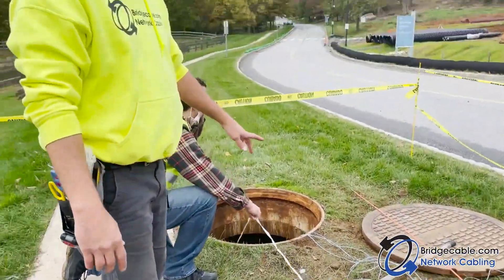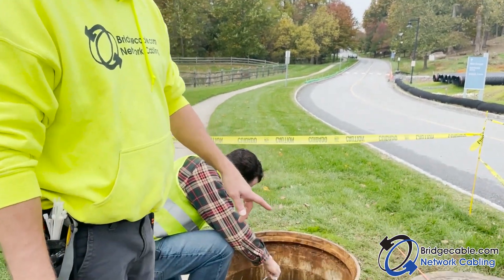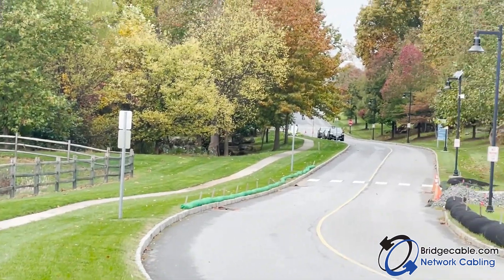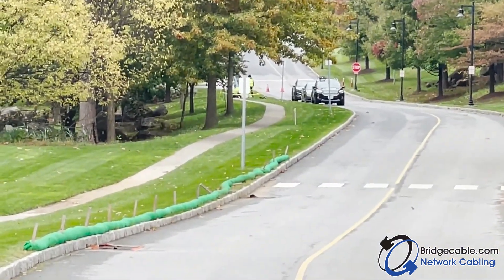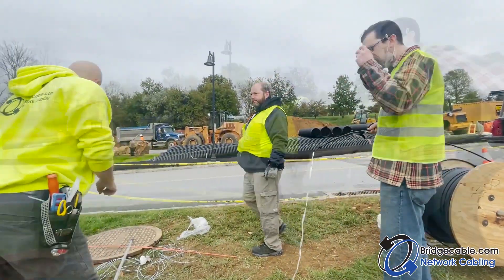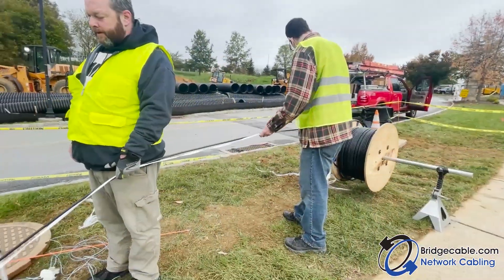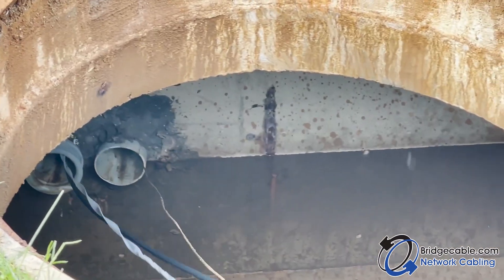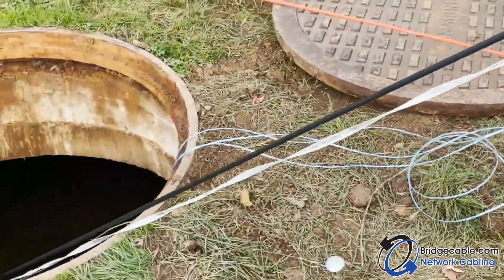Pulling Mule Tape and Fiber in Manhole Conduit - String with cabling is a ALWAYS | BridgeCable.com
Quick example of using mule tape or string for cabling.
School required over 4000FT of fiber from their main MDF to a guard shack monitoring a gate. Great example of using manual pulling but even you can use winches or air blowing gear. Our good friends at GMP or Klein Tools sell flat ribbon fiber that is always used in long conduit pulls. Recently in the Philadelphia area we pulled from a existing office to the next one in the complex. Working with a General Contractor and Trenching company is the preferred method for us. For insurance and speed it's better to work hand and hand with them.
Call us to replace your older OM1 fiber or even for repairs. We are one of the few companies in our section that even has a fiber splicer for repairs and we provide PDF reports to ensure they are go.

2066 W. Hunting Park Ave, STE 308, Philadelphia, PA 19140